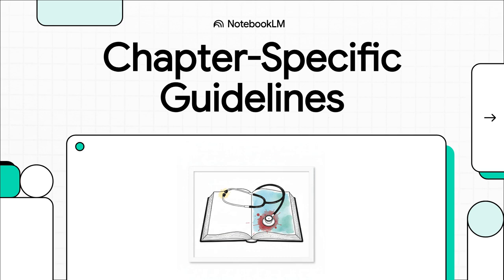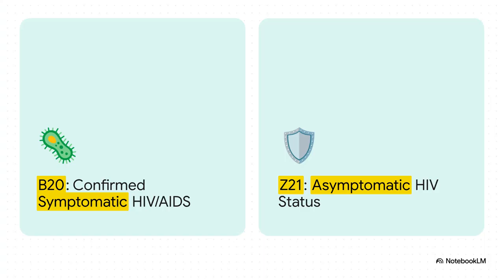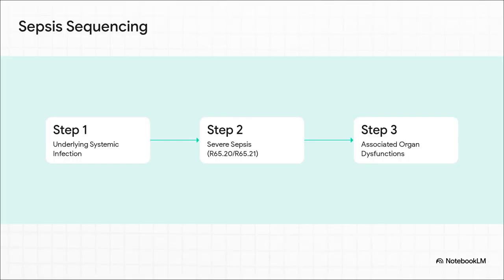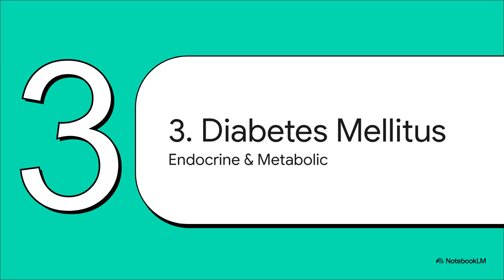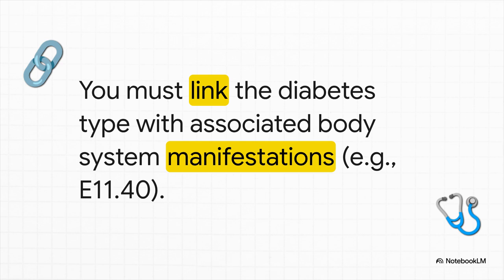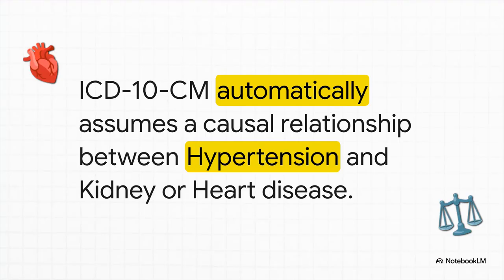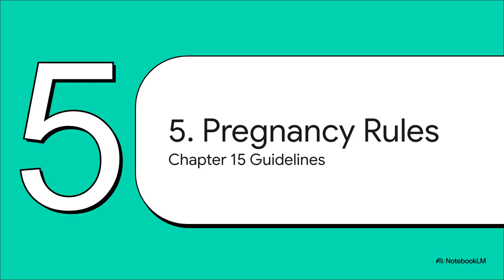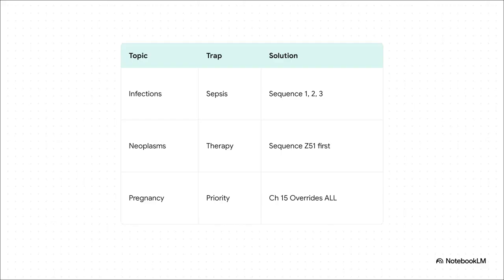CPC Exam Prep Series PART 71 ICD-10-CM Coding Guidelines